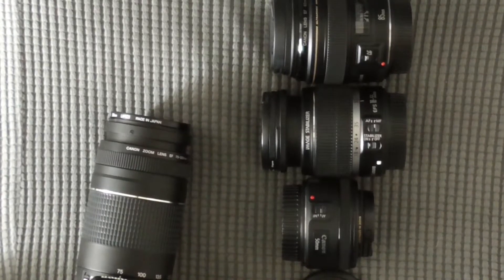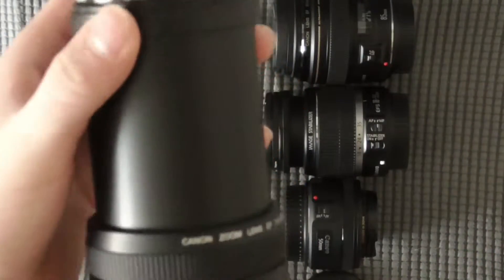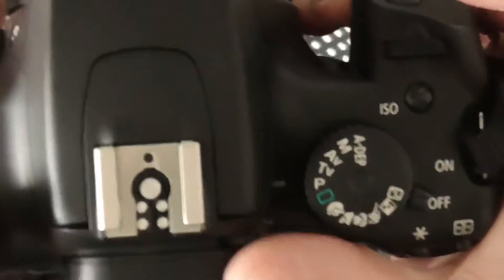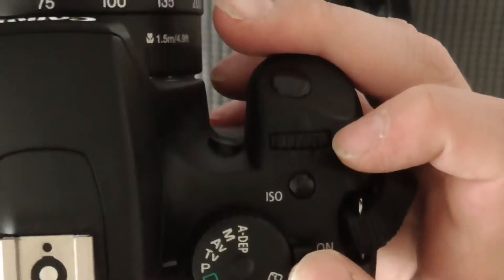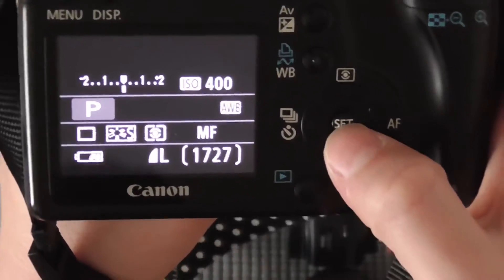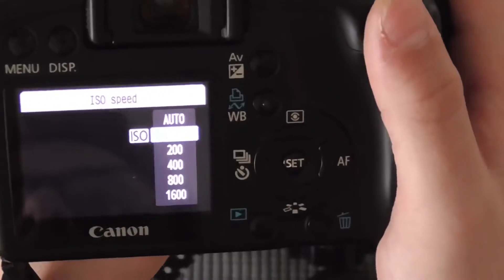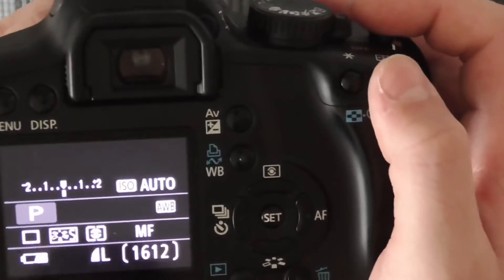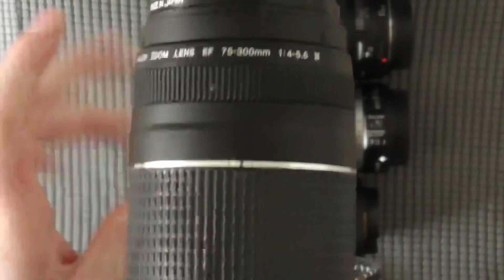Canon 1000d In 2020?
Thanks for tuning in to my first ever product review. I hope I can do more in the future.
canon 1000d canon 1000d video test eos 1000d canon rebel xsi canon eos r canon